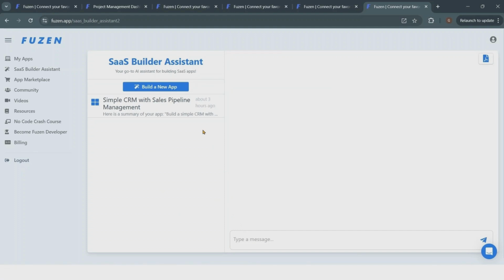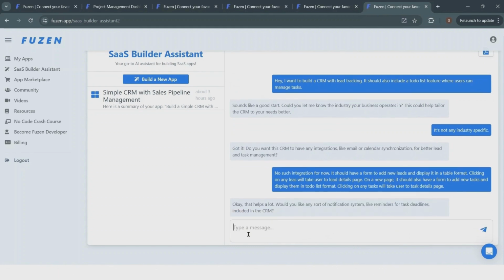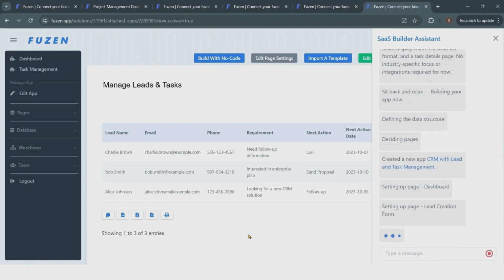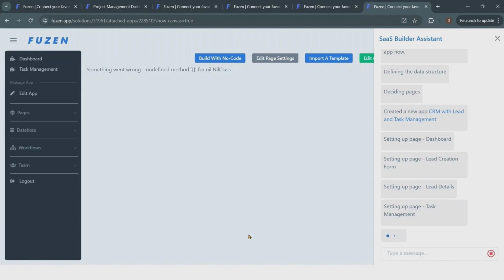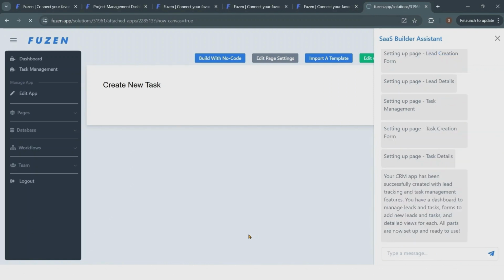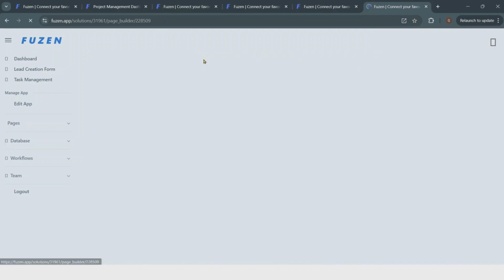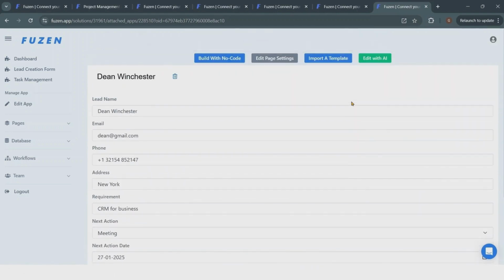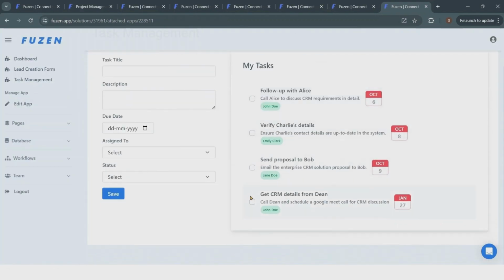Build A TODO List App With AI | Fuzen AI App Builder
In this video, we will walk you through the 3 simple steps to create your very own AI-powered to-do list + CRM app in under 10 minutes!

- Chat: Share your ideas with the AI.
- Watch AI Build: Sit back and watch the AI bring your app to life.
- Customize: Fine-tune it to match your style.

It's that easy! Whether you're new to app building or just looking for a quick project, this tutorial is for you. Watch now and start creating your own AI-powered app today!

Ready to explore the future of app building?